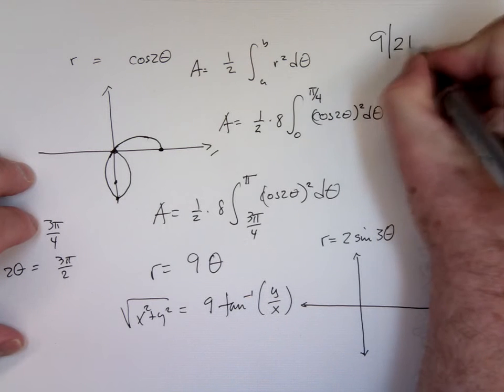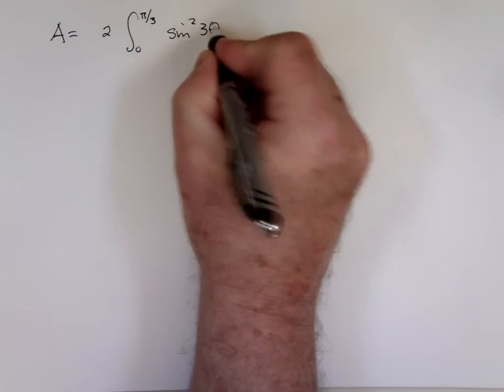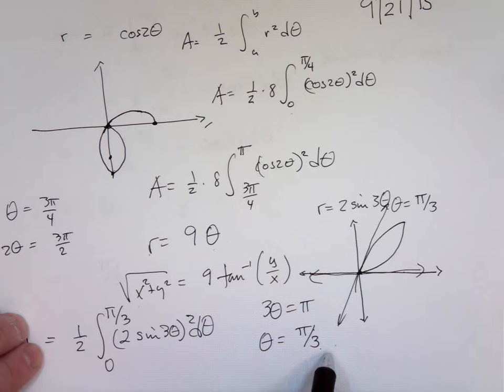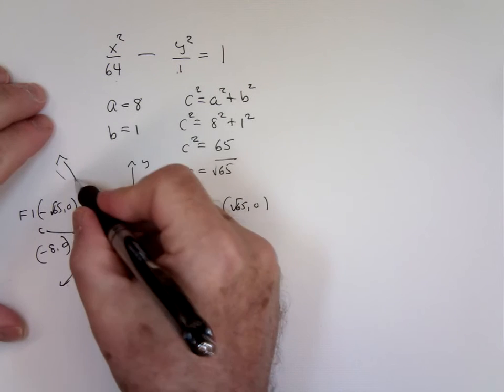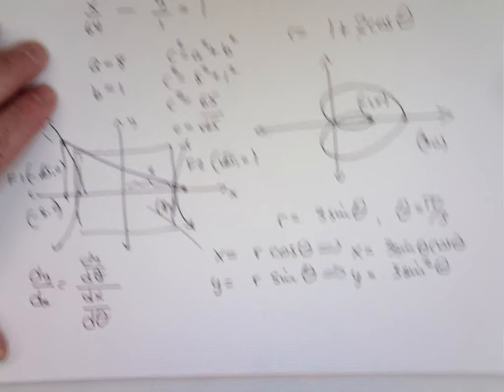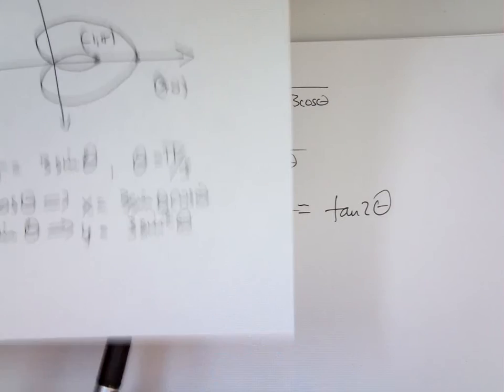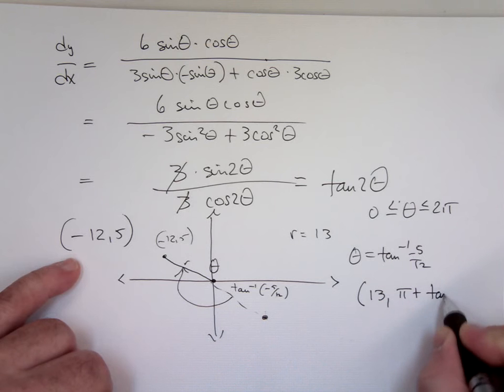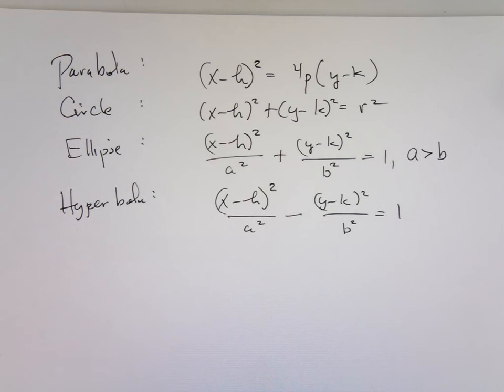Calculus 3 Chapter 10 Review and Questions (1)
Chap. 10 Review #2  (Sept. 21th, 2015) (1)